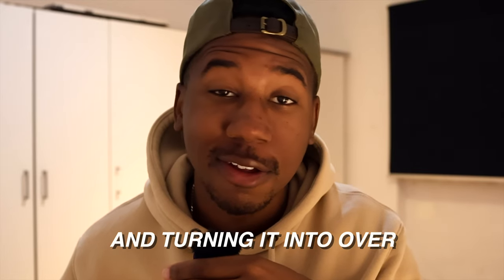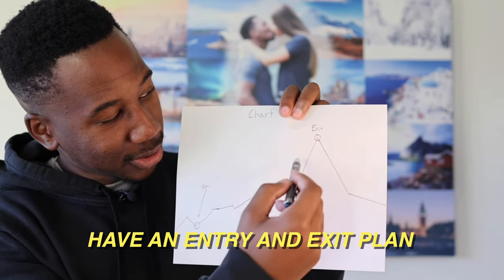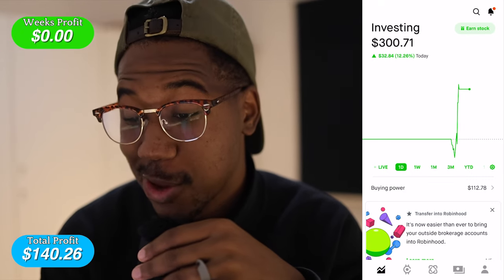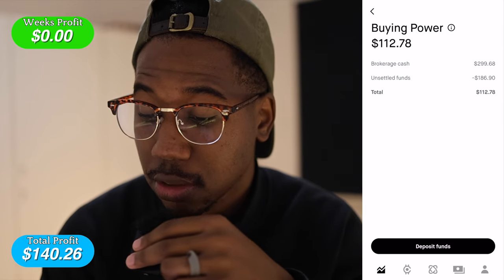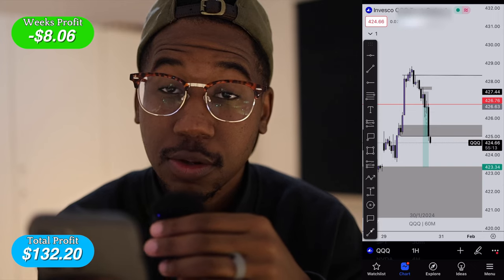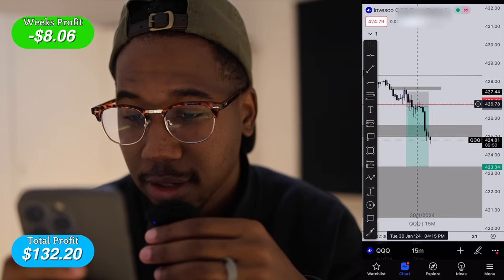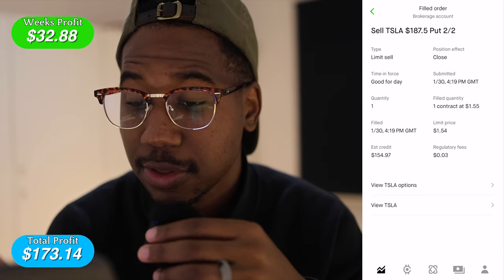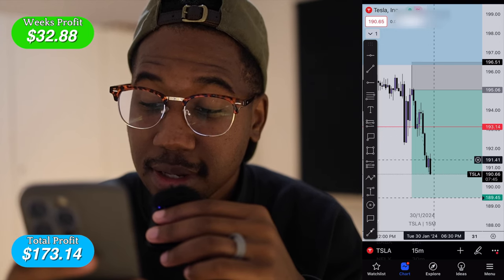Trying to Turn $200 into $28000 Trading Options In 52 Weeks - WEEK 4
Follow along as I turn $200 into $28000 trading options in 52 weeks! In this video, I’ll show you the results of week 4 and share my trading strategy for reaching my financial goals.

10 Fractional Shares!